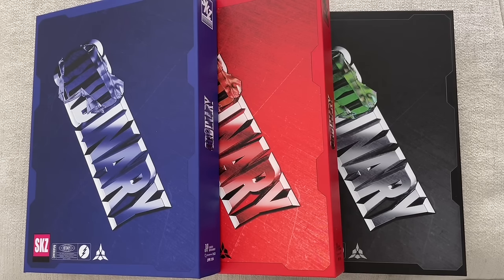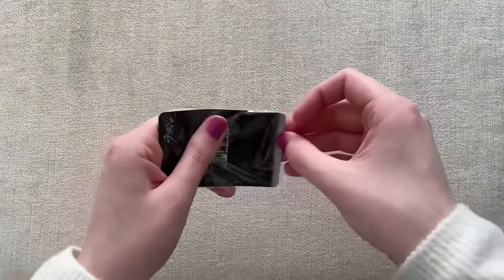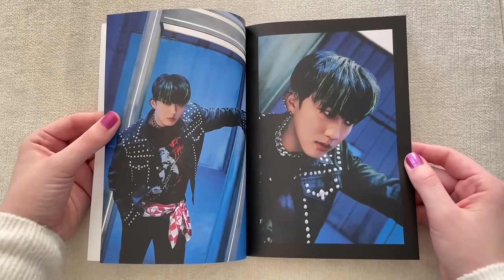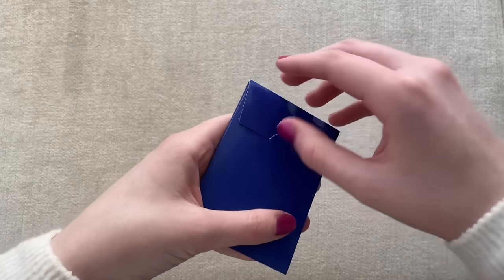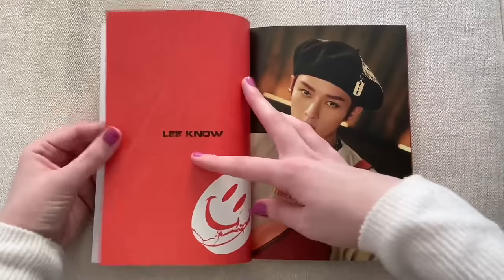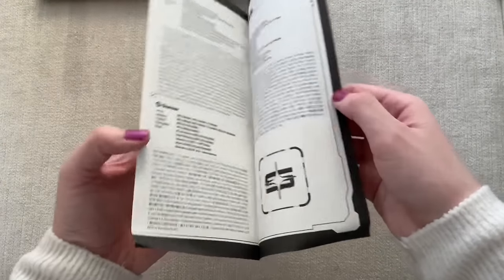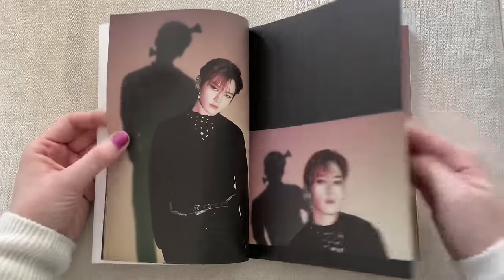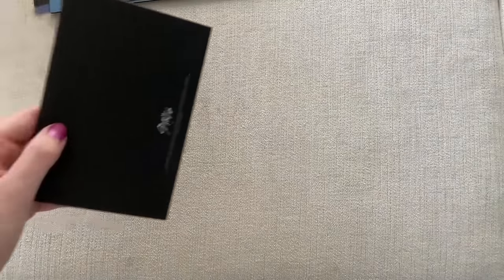♡Unboxing Stray Kids 스트레이키즈 6th Mini Album ODDINARY (Scanning, Mask Off & Frankenstein Ver.)♡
AAA finally received my Stray Kids albums!! 😍❤️💙🖤 loved their comeback so much!!

This album comes with a CD, photobook, lyrics paper, folded poster, sticker, random mini poster, ID photocard, unit photocard pack and two randomly selected photocards.
Limited Ver. only: also includes character art book and pop-up invitation card

I bought this album from: ktown4u

TRACKS:
1. 거미줄
2. MANIAC
3. Charmer
4. 땡 (FREEZE)
5. Lonely St.
6. 피어난다 (Waiting For Us) (Bang Chan, Lee Know, Seungmin, I.N)
7. Muddy Water (Changbin, Hyunjin, HAN, Felix)